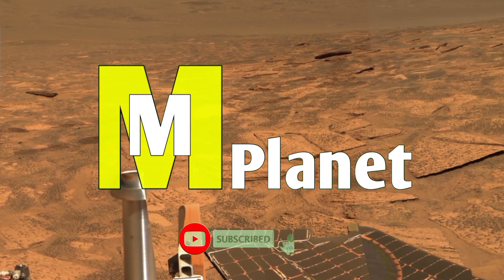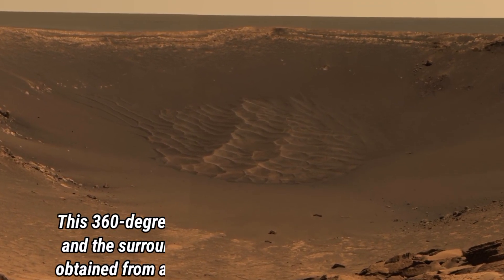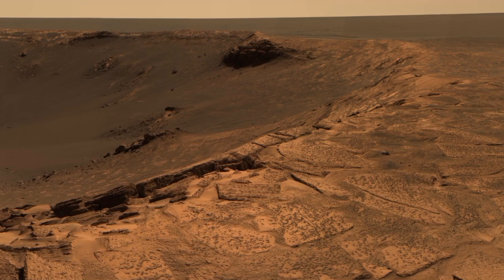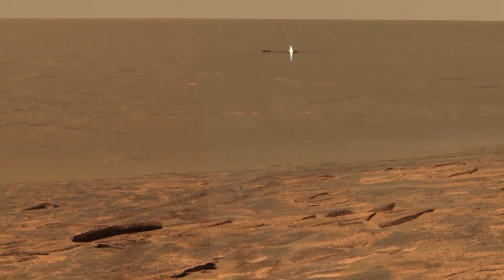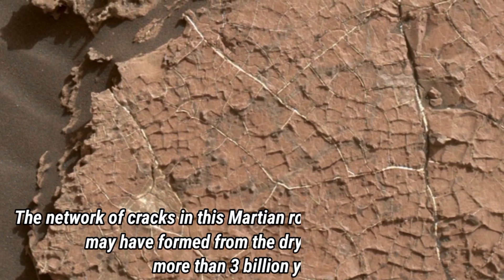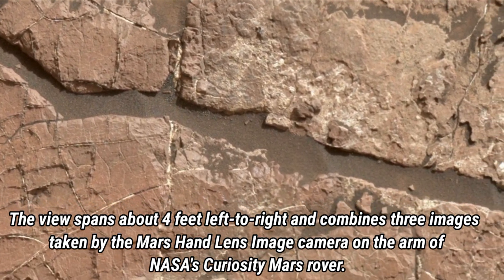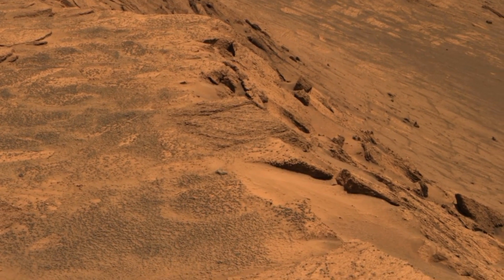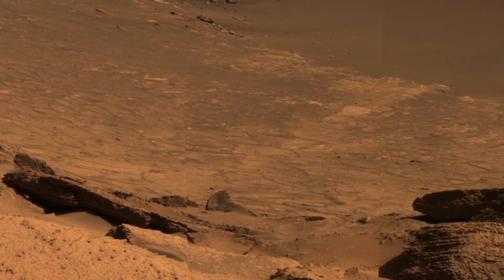NASA Mars Rover Sends Most Incredible 360° View Of Mars' Geology! Perseverance Curiosity' Mars In 4K